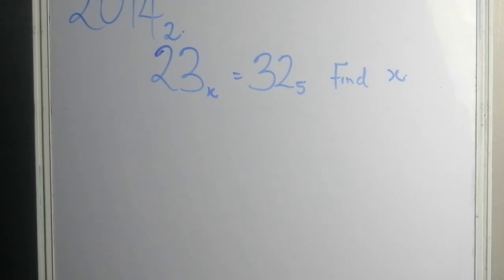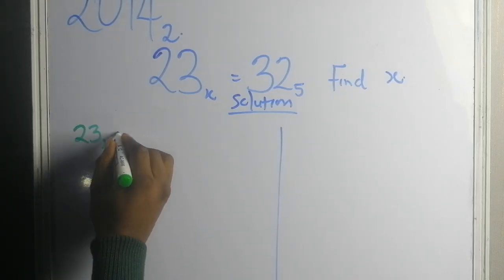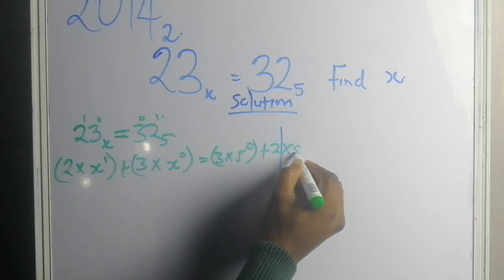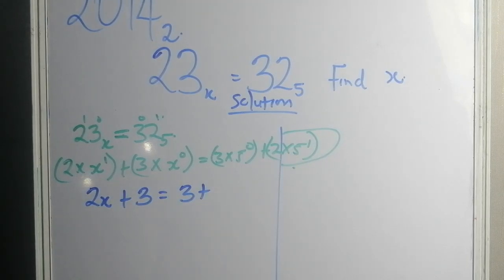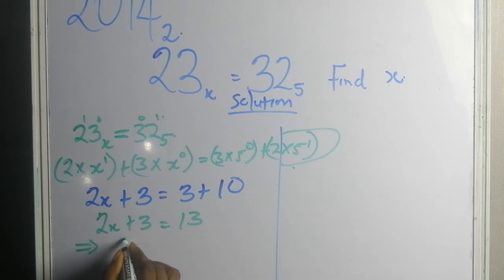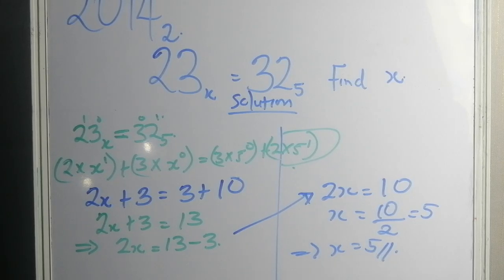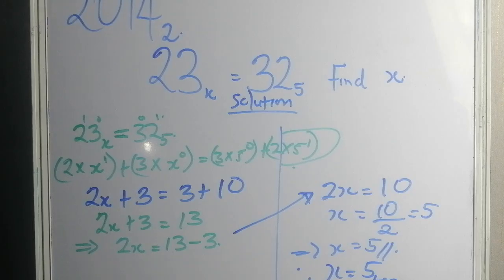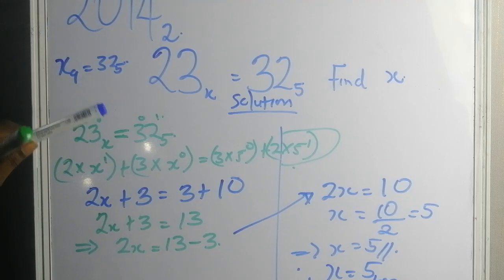Base x found in Base 10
Basics understanding of number system or base 10
Basic fundamental of number system or base 10
Conversion to base 10 or number system for beginner